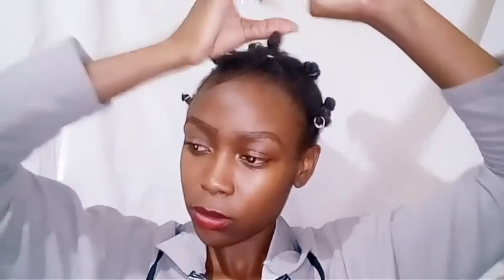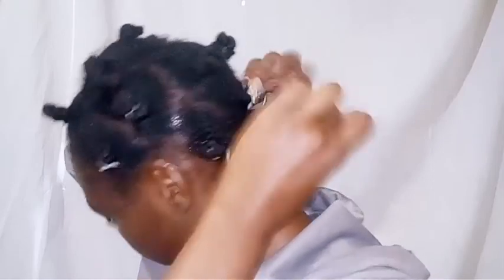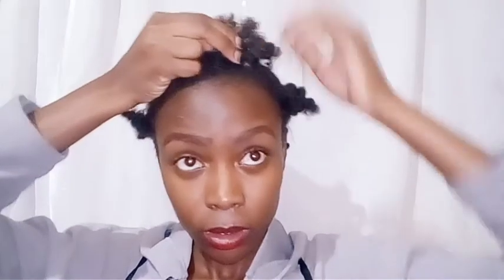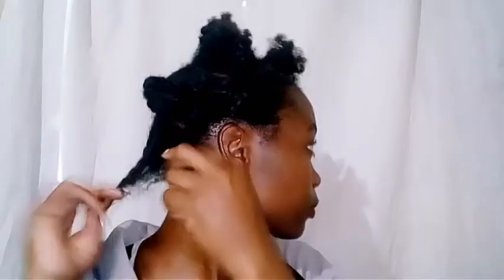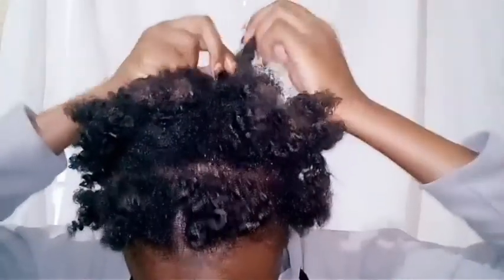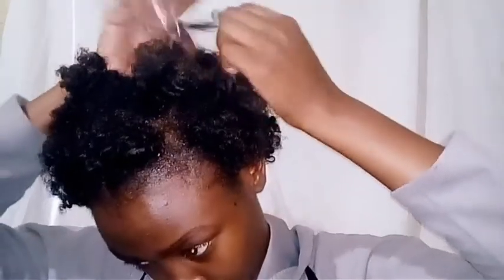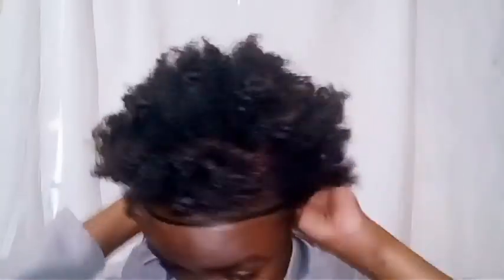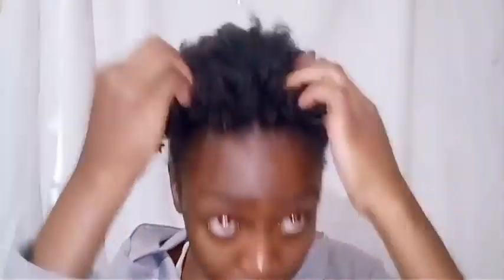Styling twistouts/Bantu knots❤..(what do you think?)